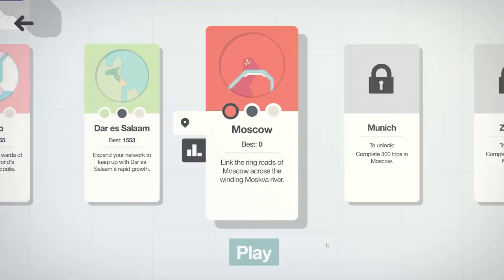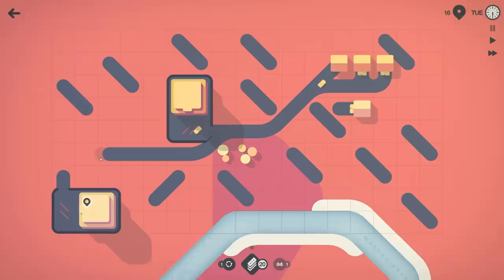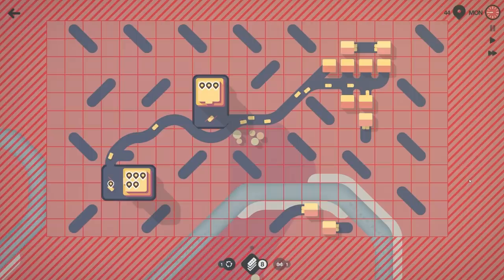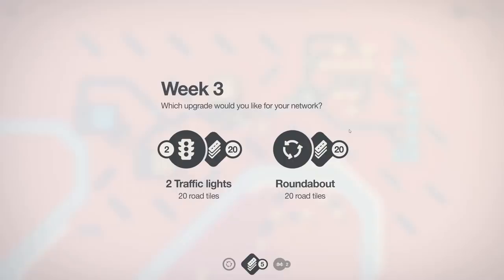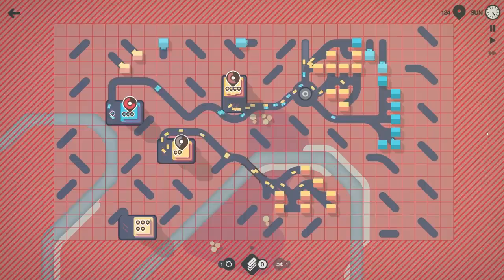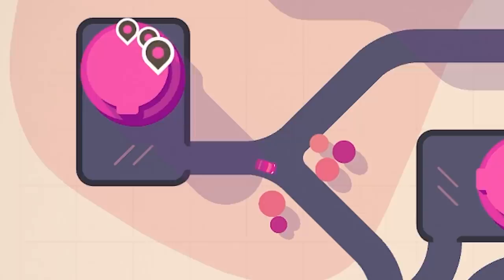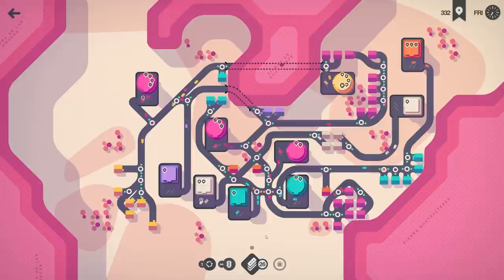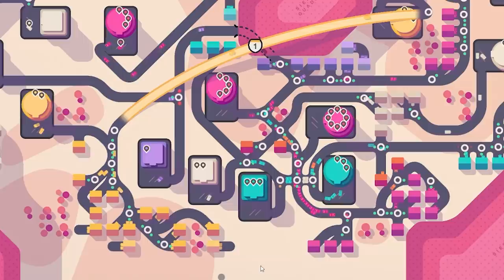Using questionable techniques to fix traffic in Mini Motorways!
This time I try some new techniques in Mini Motorways to try and get high scores. First I try using strategically placed roads to block buildings from spawning, then I go all out with UNLIMITED TRAFFIC LIGHTS in Mini Motorways and place them at every junction. From the makers of Mini Metro comes Mini Motorways! A highway engineering puzzle game and in this video I, a highway designer of 10 years, see if my real life engineering skills help me become better at the Mini Motorways puzzle game by segregating different colours to fix bad traffic!

LINKS!